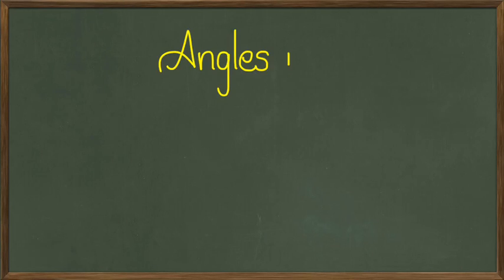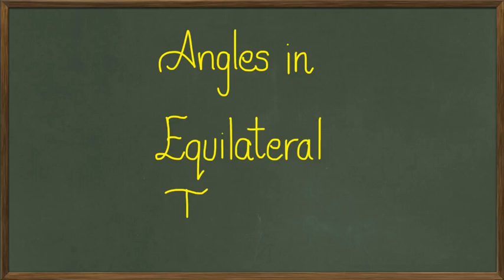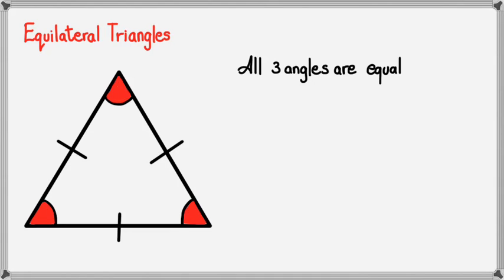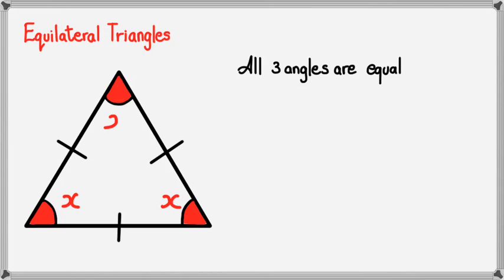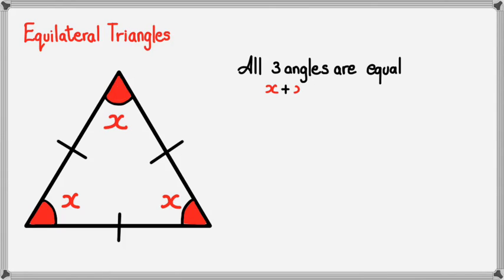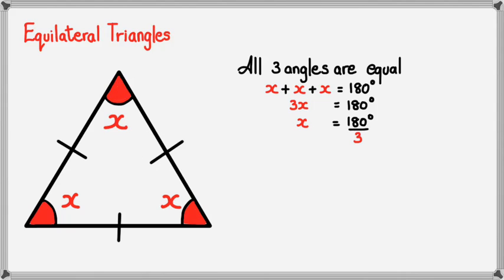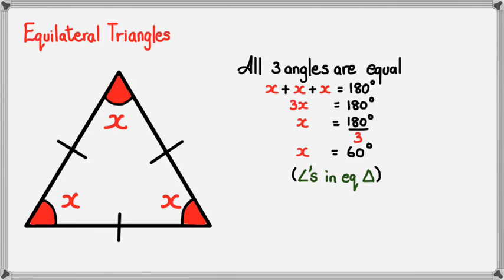Angles in Equilateral Triangle